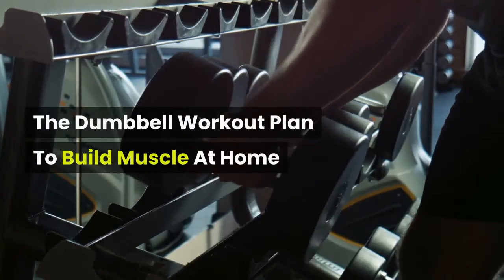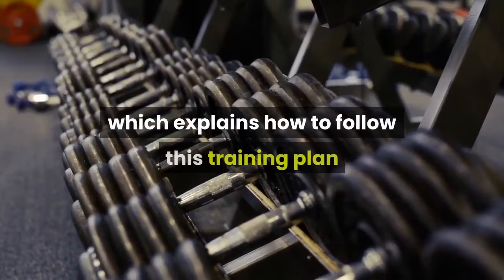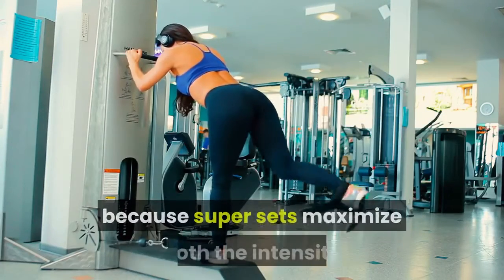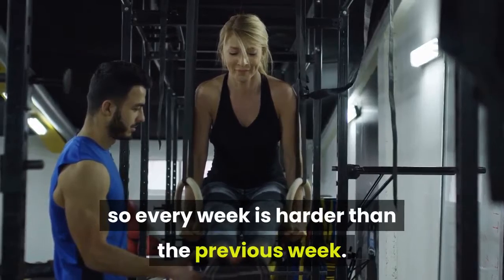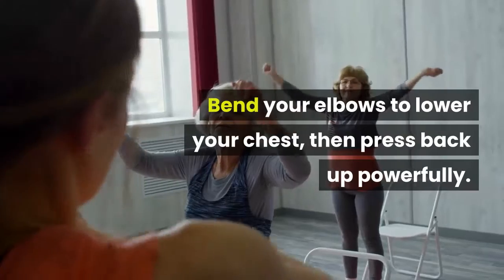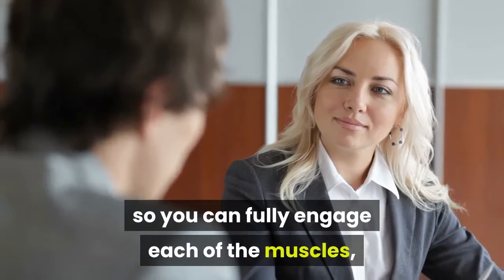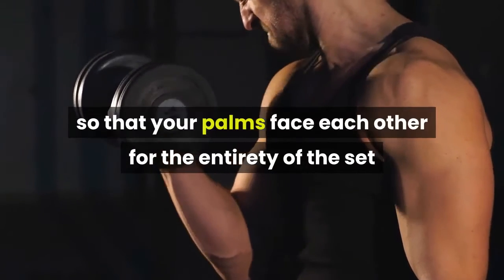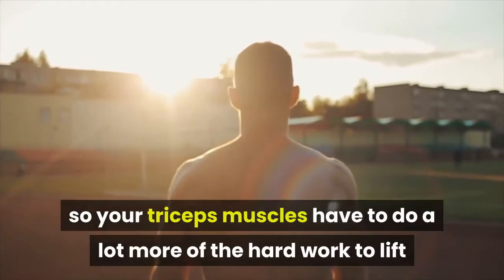How To Lose Belly Fat Exercises, Full Body Workout With Dumbbells And Barbell At Home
In this detailed video you will learn how to Full Body Workout With Dumbbells And Barbell. In this tutorial, I will teach you Full Body Workout With Dumbbells And Barbell in such a way that no other tutorial that has been released on youtube regarding Full Body Workout With Dumbbells And Barbell from scratch has done before.